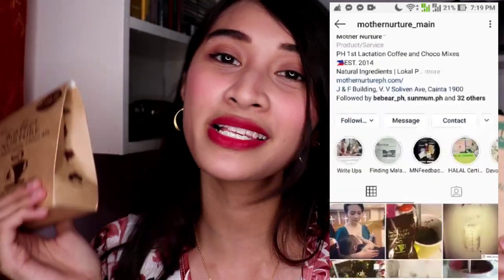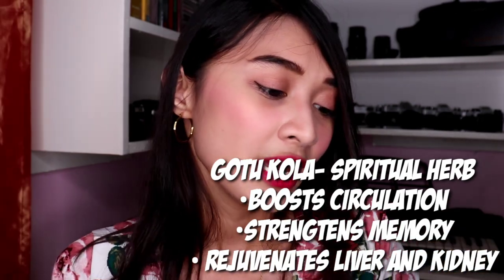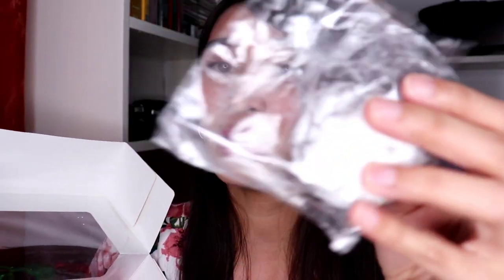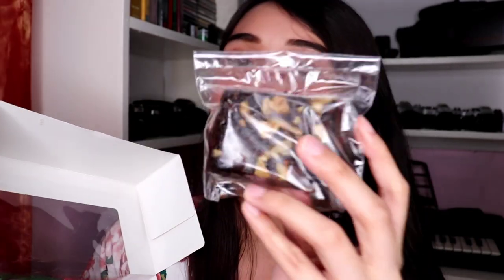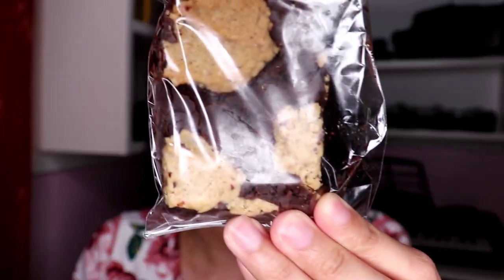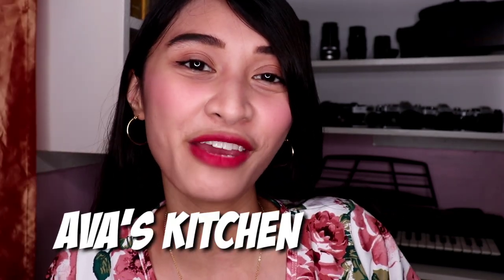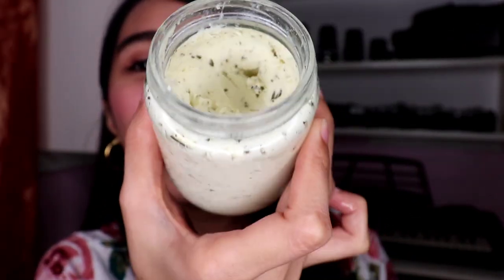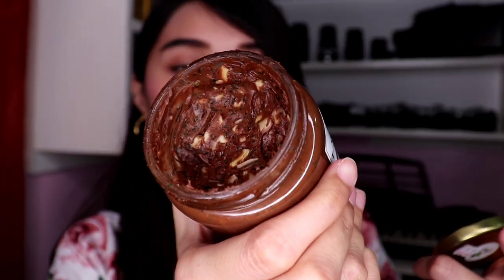HOW TO INCREASE MILK SUPPLY OVERNIGHT | USING MILK BOOSTERS | VLOG #47 | RANCES VLOGS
Hey guys! Here's a new vlog for the mommas out there who are struggling on their breastmilk supply. Sharing with you different milk boosters and lactation treats that you'll surely love. Hope you'll learn something from this video. Enjoy watching!

Mother Nurture main
Milk and mama
Galactobombs
Ava's Kitchen

Song: Music For Vlogs (Non-Copyrighted Songs)